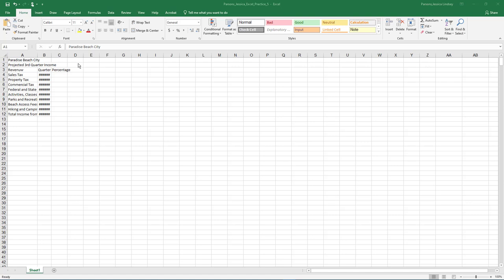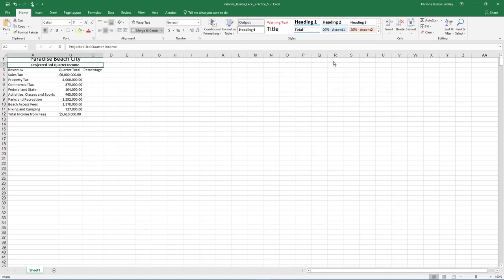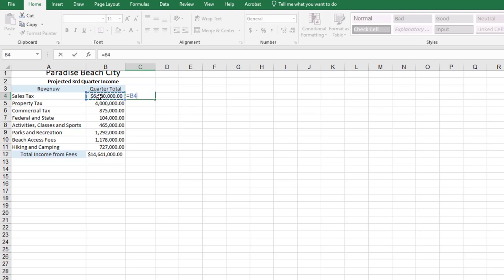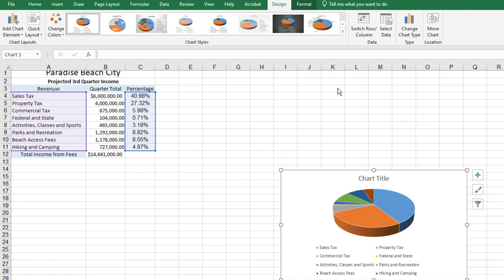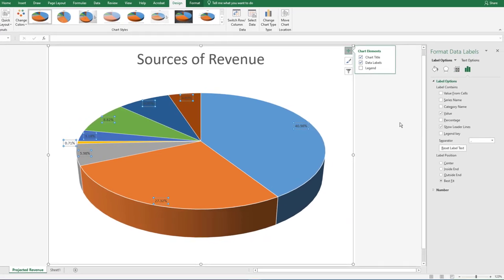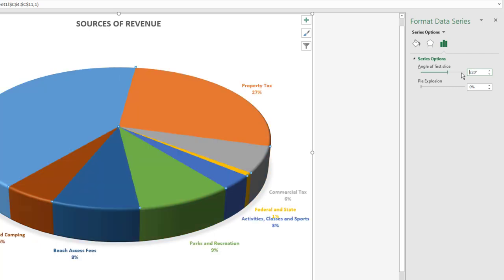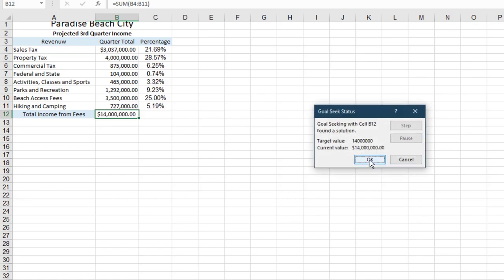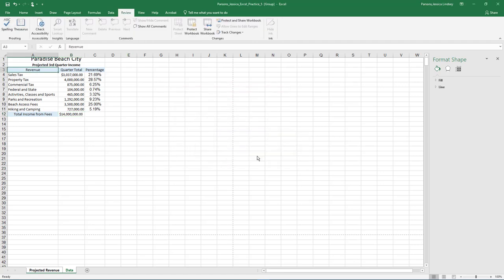BPC110 Excel Practice 5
For Excel Practice 5, we will use Excel to manage projected Revenue for Paradise Beach City, where you have just been hired as a Financial Analyst. Key skills in this practice are creating and editing pie charts and What If Analysis.